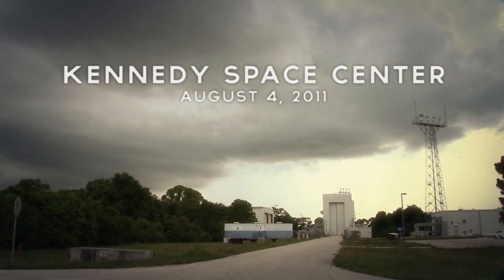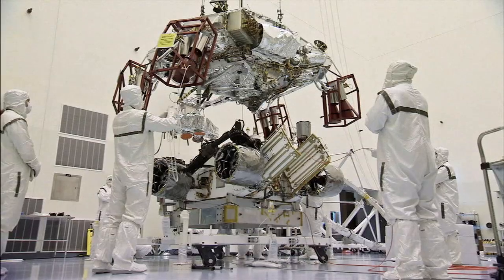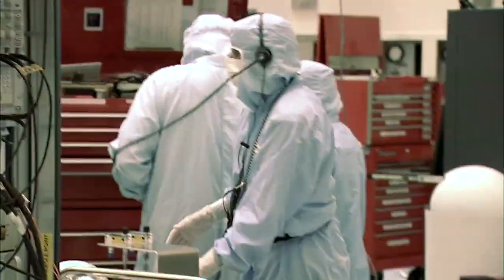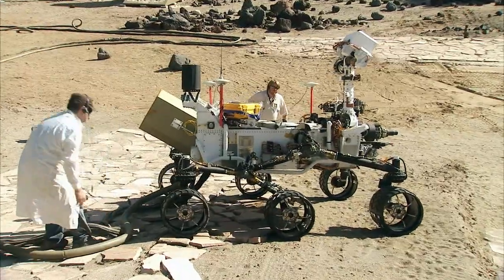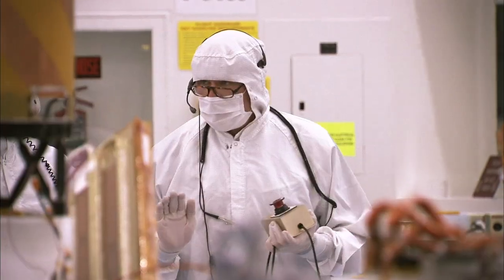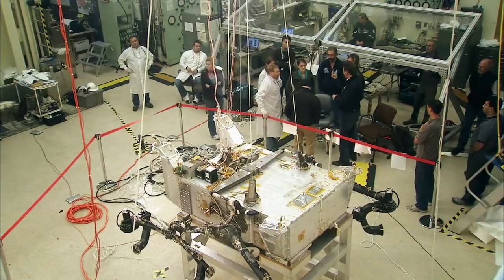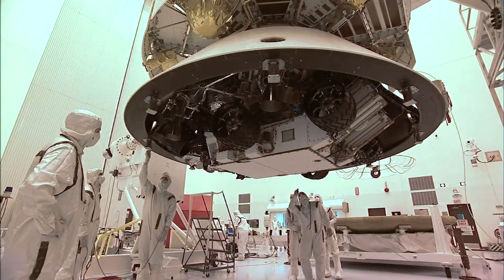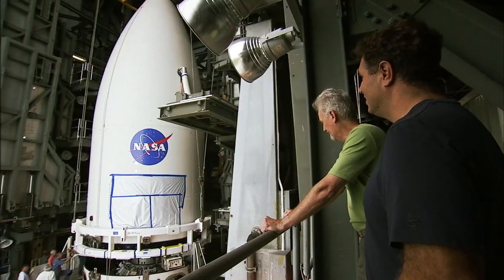The Challenges of Getting to Mars: Getting a Rover Ready for Launch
NASA's Mars Science Laboratory Rover Curiosity getting ready for launch.